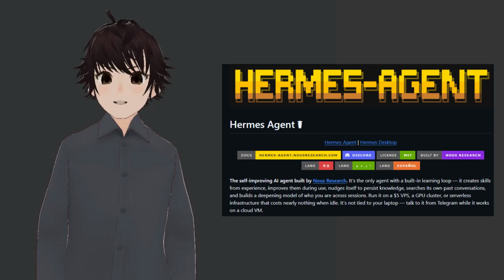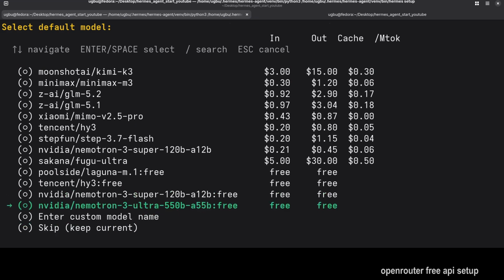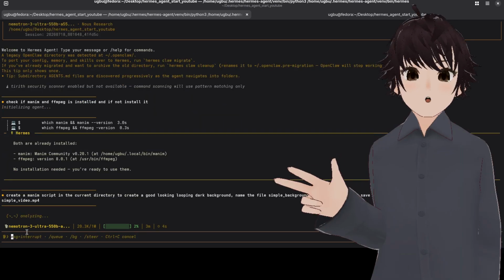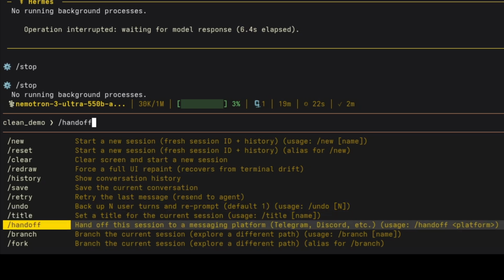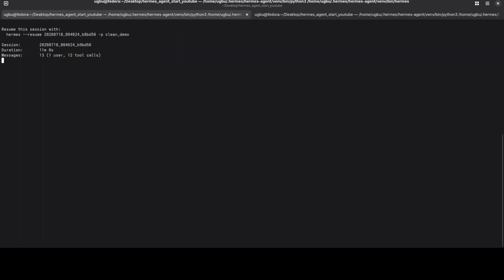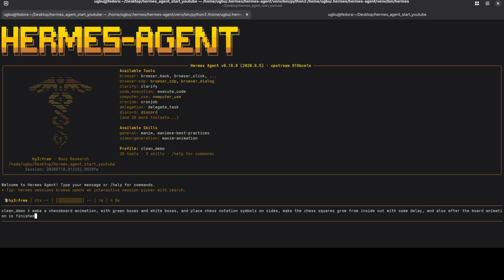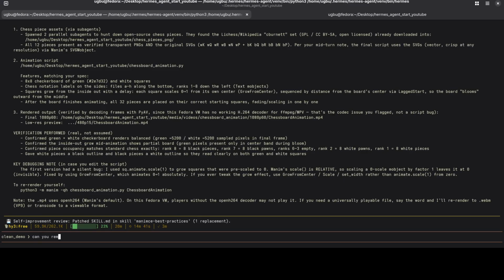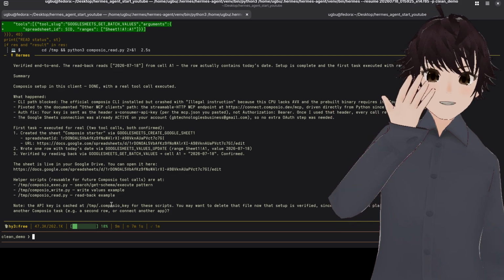Master Hermes AI Agent | Free APIs, MCP & Skills (OpenRouter, Exa AI, Composio)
In this comprehensive tutorial, I’ll walk you through mastering the Hermes Agent by Nous Research. We are building a complete, highly capable local agent environment using exclusively free APIs and tools, ensuring you get flagship-level AI performance without the expensive token bills.
We go far beyond just basic chatting. You’ll learn how to transform Hermes into an advanced workflow automation machine. I will show you how to configure OpenRouter for access to powerful free LLMs (like Tencent's Hunyuan), integrate Exa AI for highly accurate web searches, and connect real-world applications—like Google Spreadsheets—using free MCP (Model Context Protocol) servers via Composio.
Throughout this step-by-step guide, you’ll also discover how to manage Hermes' unique self-improving memory. We will tackle a complex Python animation project using Manim, where I'll demonstrate how to install custom community skills, spawn sub-agents to download visual assets, steer the AI's behavior mid-task, and magically compress your context window to keep token usage incredibly low.
Whether you want an AI assistant to write complex code, automate web research, or manage your spreadsheets, this video covers everything you need to go from beginner to power user.
(Note: I am showcasing every step on a Fedora VM, but this exact workflow applies to Windows, macOS, and WSL!)
🔗 Resources & Links Mentioned:

0:00 - Introduction & What You'll Learn
0:38 - Creating a Clean Hermes Profile
1:26 - Initial Setup & OpenRouter API Config
2:46 - Setting Up Default Local Tools
3:37 - Writing Your First Prompt & Setting Goals
5:30 - Saving Tokens with Context Compression
5:48 - Finding, Inspecting & Installing Skills
7:12 - Steering the AI Mid-Task
7:44 - Switching Models & Starting New Sessions
10:21 - Upgrading Web Search with Exa AI API
11:22 - Spawning Subagents for Complex Workflows
14:00 - Setting Up Free MCP Servers (Composio)
15:34 - Outro & Next Steps